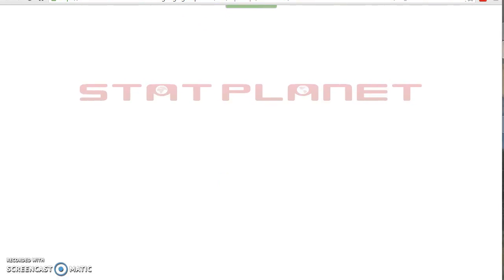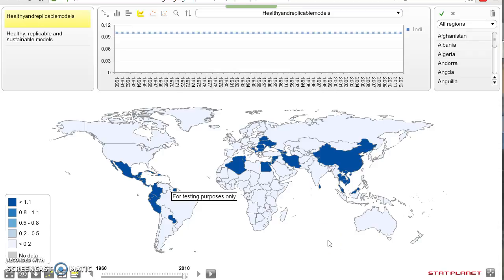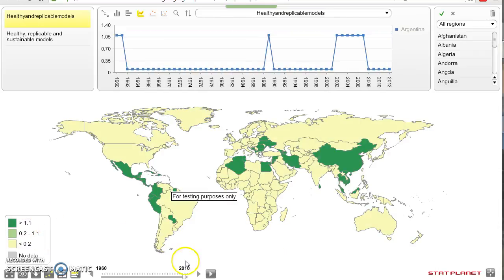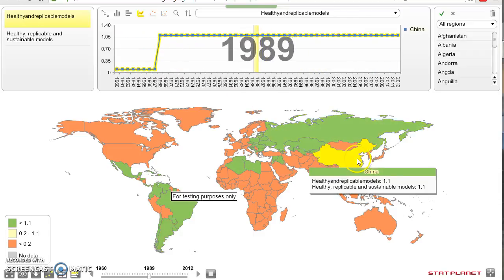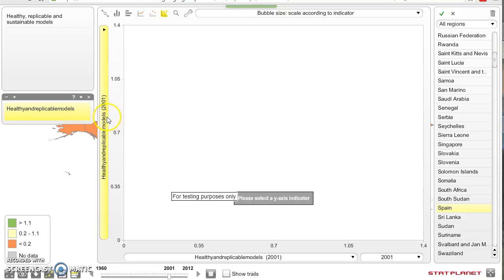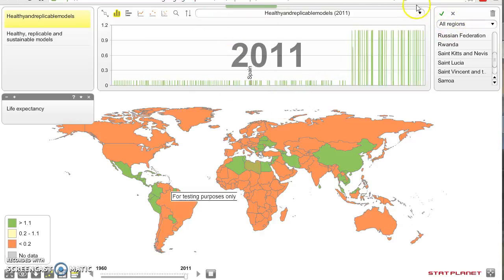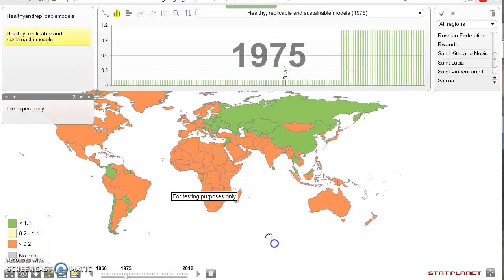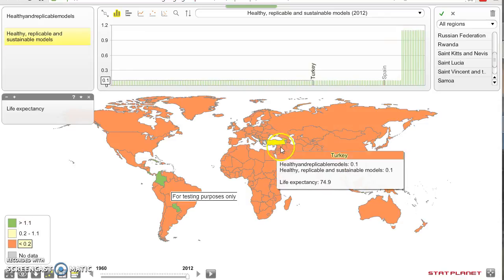equimaps GHE-HFS country models